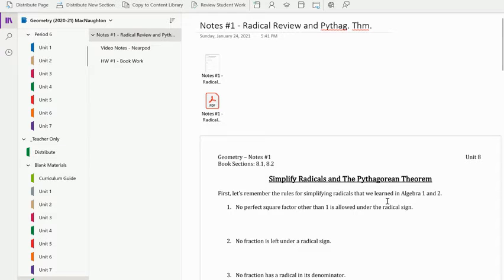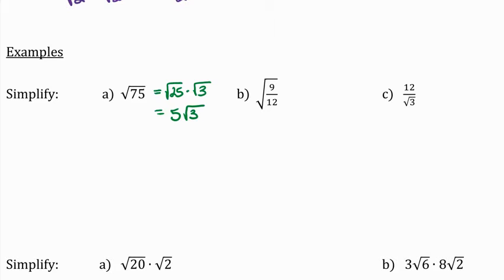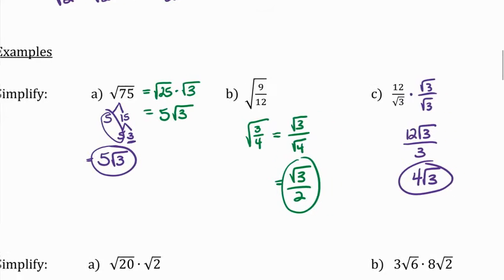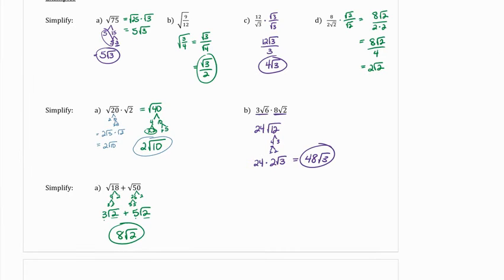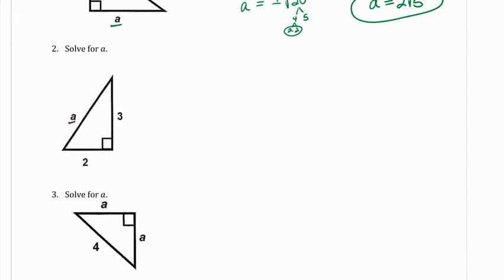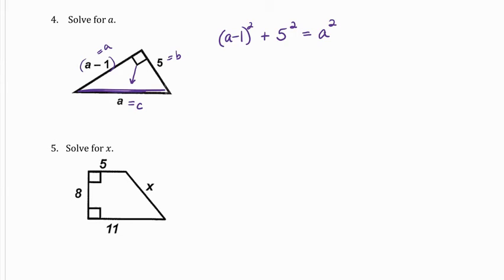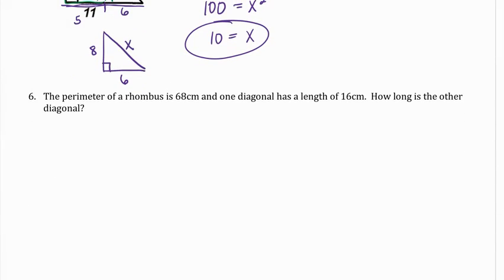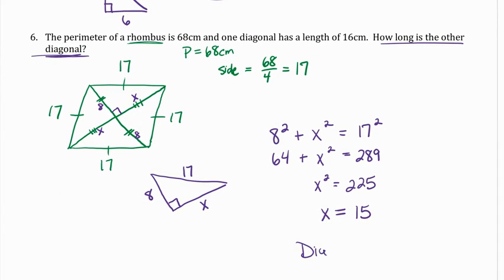Geometry - Unit 8 Notes #1